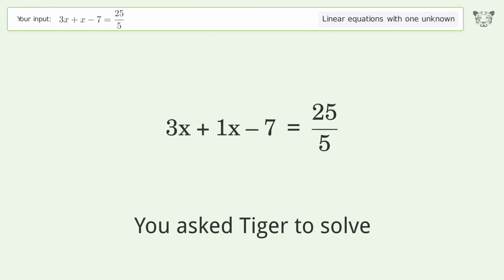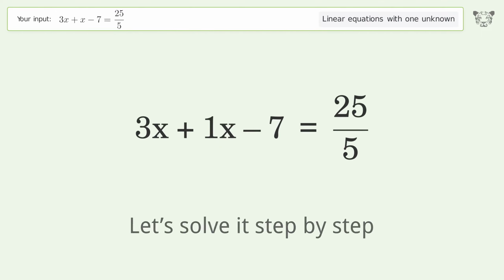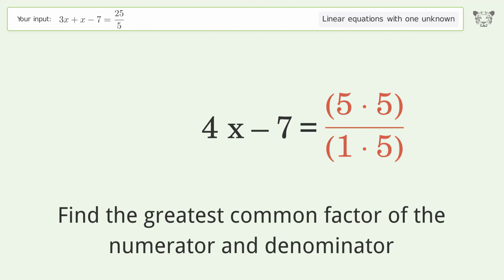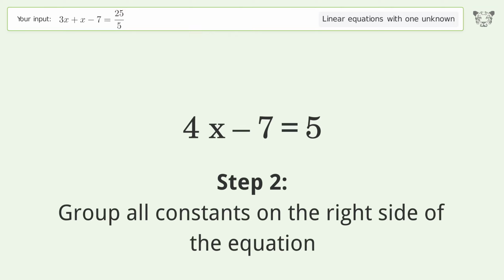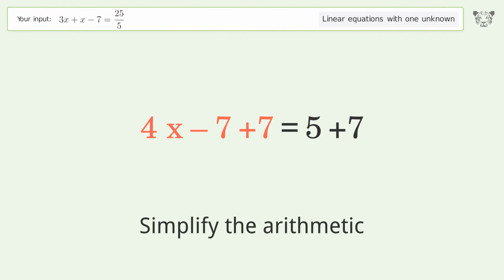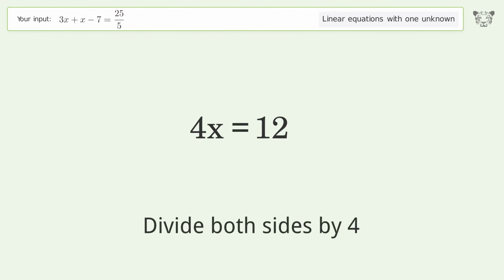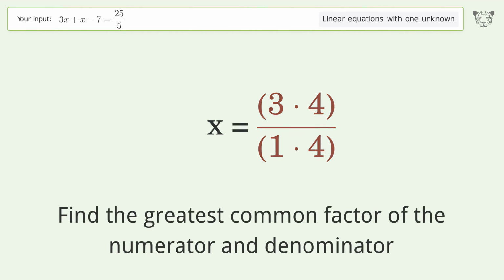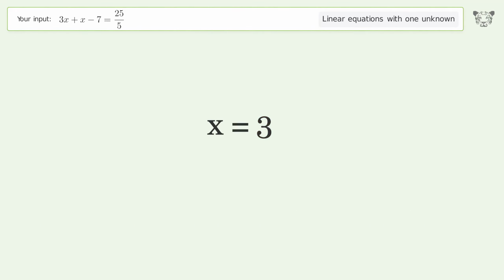Linear equation with one unknown: Solve 3x+x-7=25/5 step-by-step solution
Solving 3x+x-7=25/5 using the linear equation with one unknown solver

for a step-by-step and more tips and tricks for dealing with linear equations with one unknown.